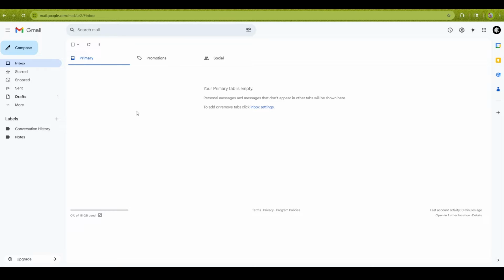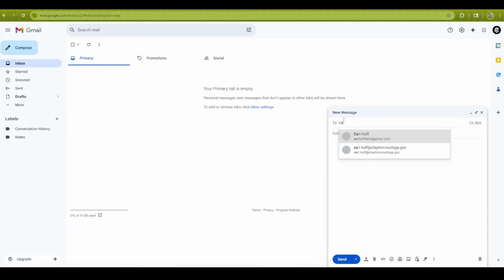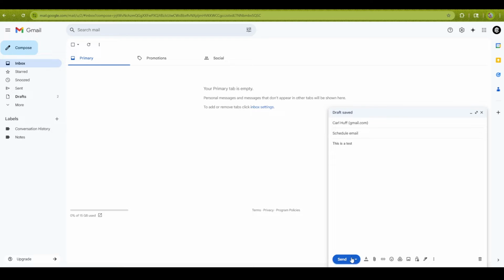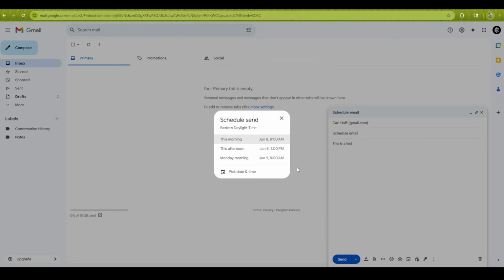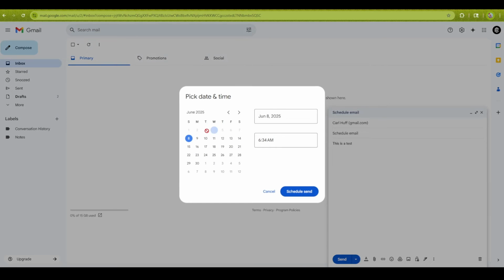How to send a scheduled email in gmail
Recording Setup 🎤
iPhone 11